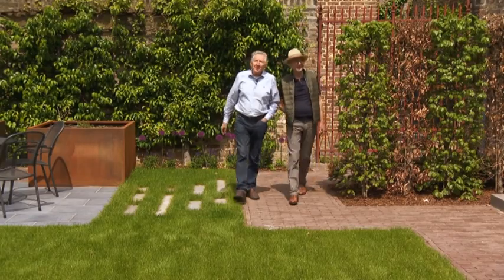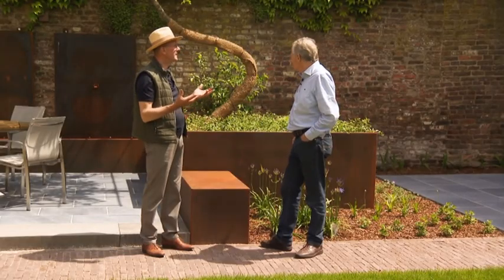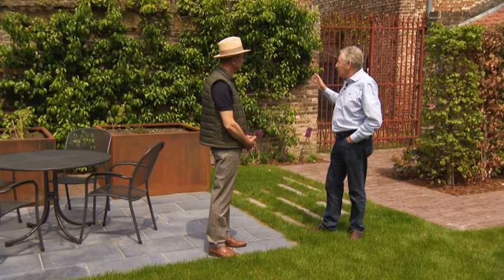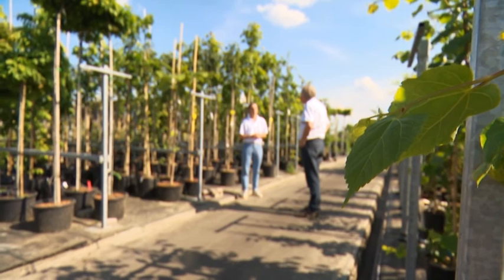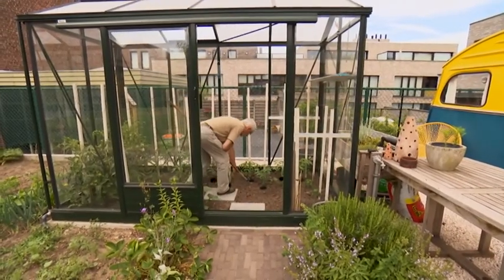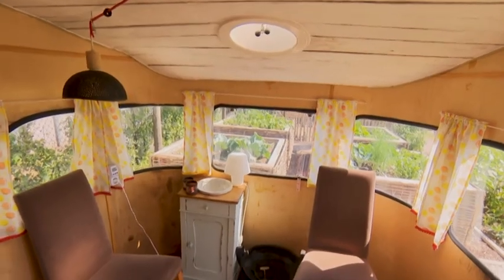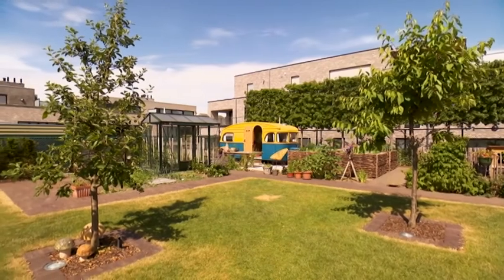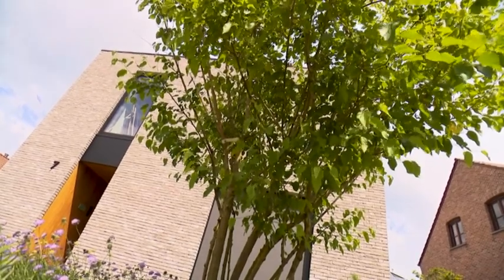Van Droom tot Tuin - Aflevering 3 - Nieuwe woonst, nieuwe tuin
Heel wat iets oudere koppels kiezen voor een nieuwe woning … en bijhorende tuin. Helemaal volgens hun wensen ingericht en zeker onderhoudsvriendelijk. Anders gezegd: een tuin om vooral van te genieten. Een ‘makkelijk’ moestuintje hoort erbij.